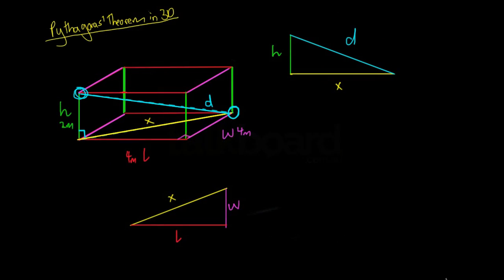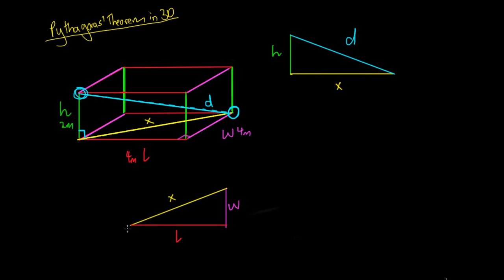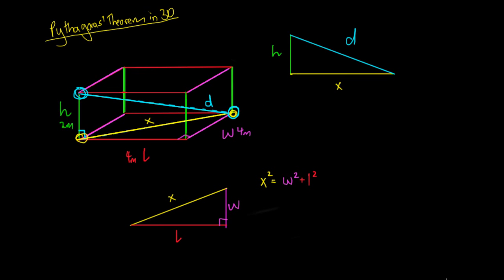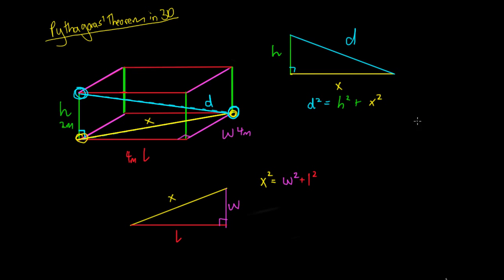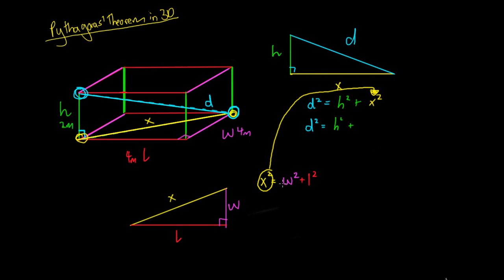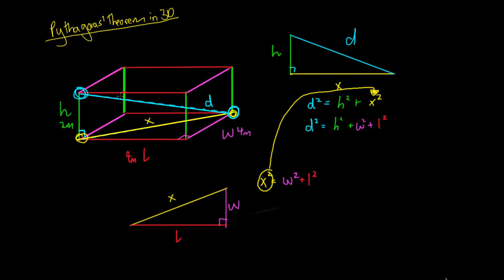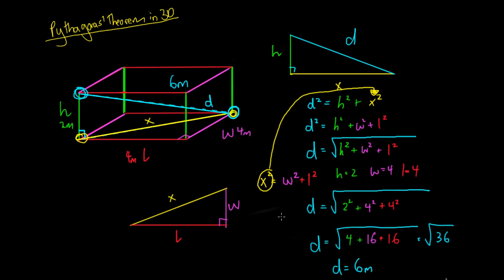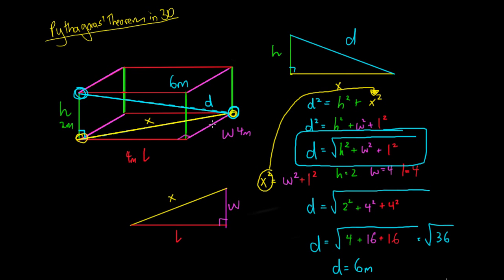Pythagoras Theorem (3 Dimensions)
In this video, we look at Pythagoras Theorem in 3 dimensions. We derive this using some intuition.